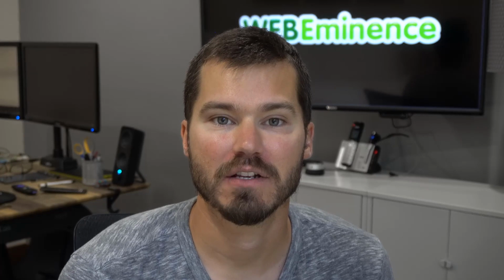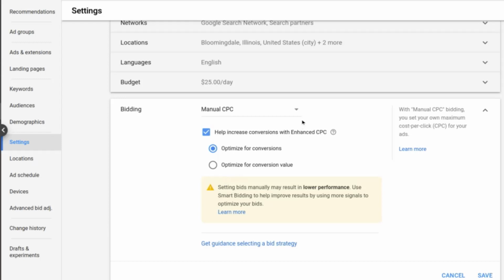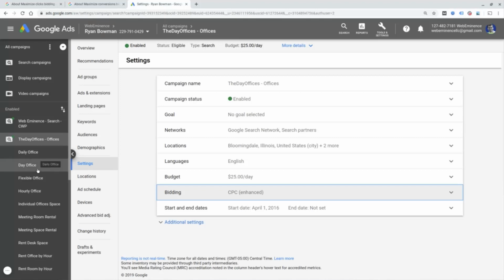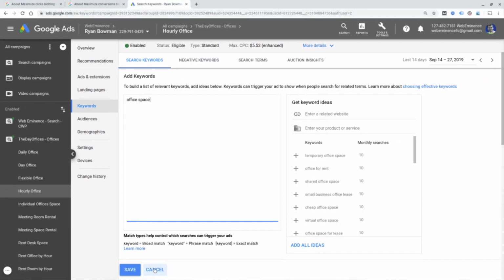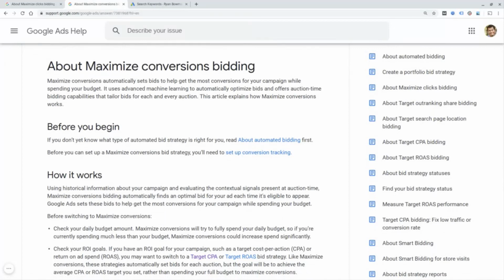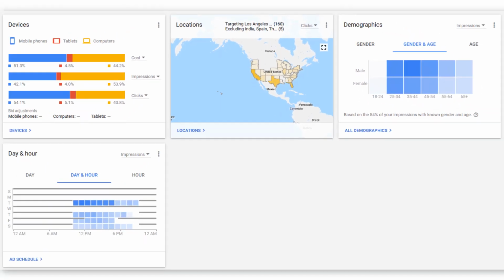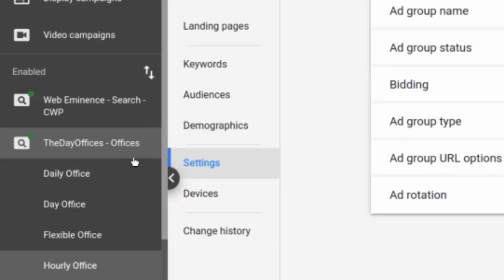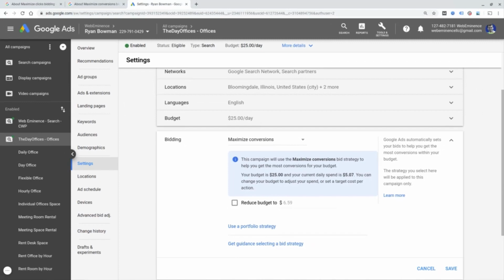Maximize Clicks vs Maximize Conversions - Google Ads Smart Bidding Strategies Comparison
Not all bidding strategies in Google Ads are created equal. Moving up the rungs of the Google smart bidding ladder could potentially help your Google Ads account be more successful and efficient.

In this video, I discuss two smart bidding strategies - Maximize Clicks and Maximize Conversions. They sound similar but they are VERY different. One of them is a great bid strategy to use for brand new campaigns and I'll explain which it is in the video.

Understand the difference between these two Google Ads bid strategies so you can choose the best strategy for your campaigns and maximize your results.

If you're interested in letting me handle your Google Ads account, check out my PPC management service

More Smart Bidding Strategies:
Maximize Conversions vs Target CPA